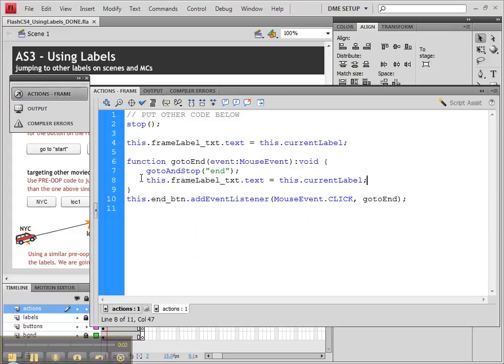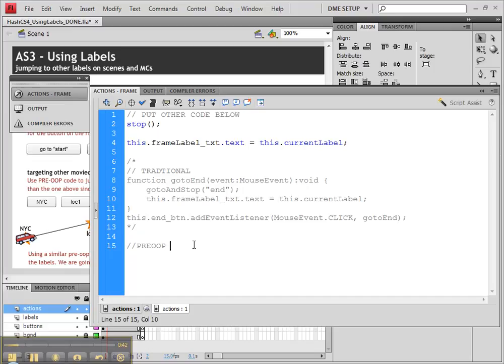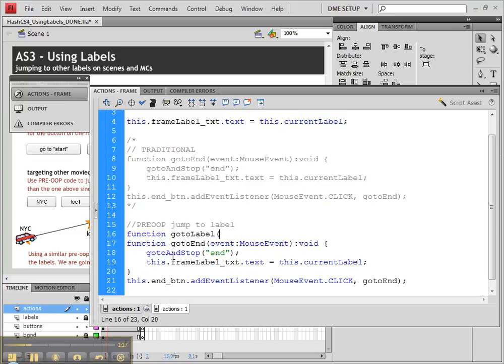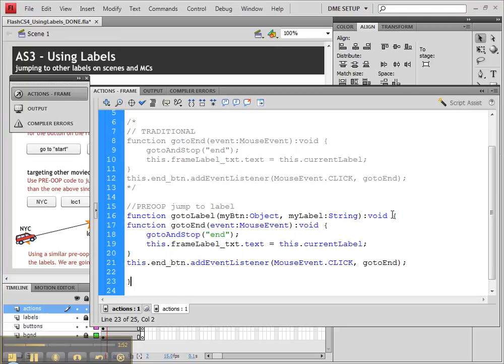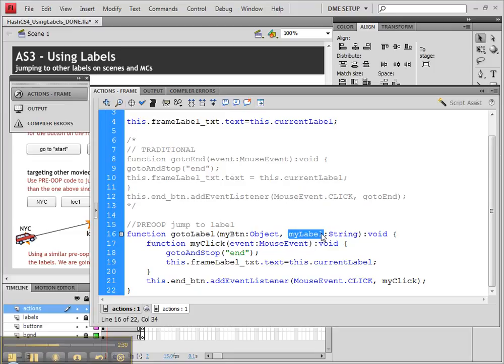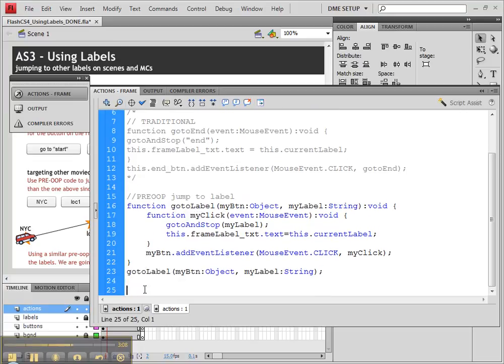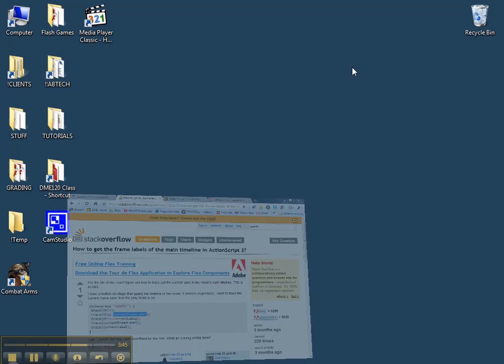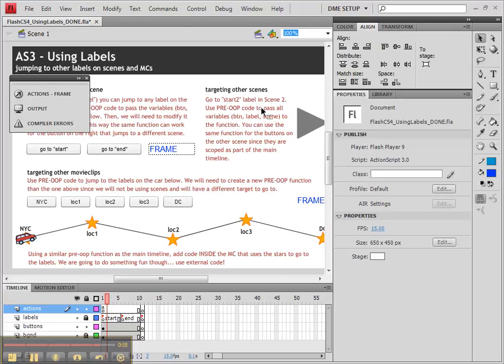FlashCS4_UsingLabels_part2.mp4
In this series of videos you will learn how to work with labels and scenes with Actionscript 3. It will also cover some PRE-OOP and external code in Flash. Created by Jonathan Ross, Instructor.